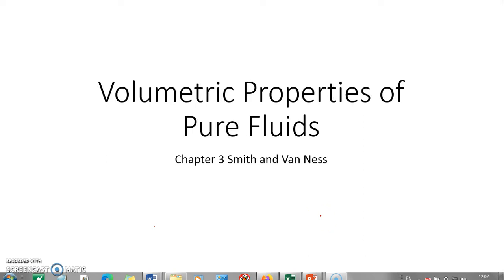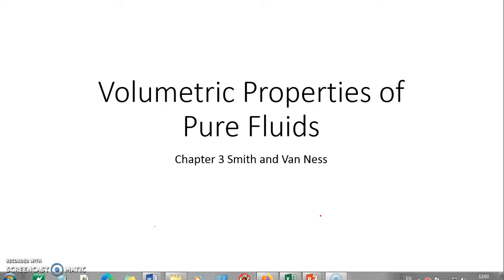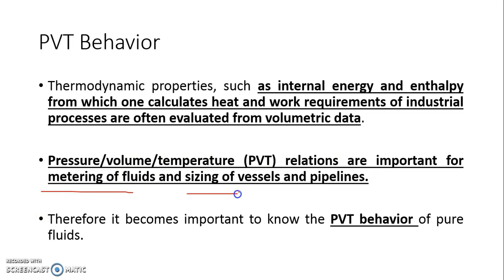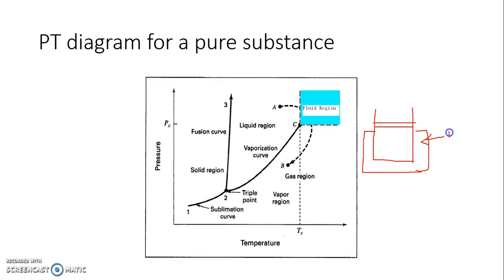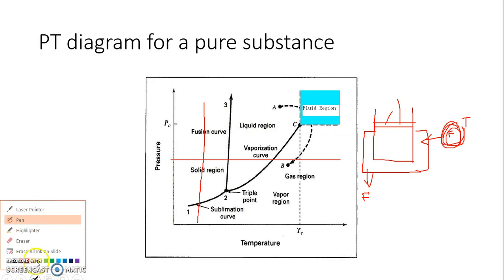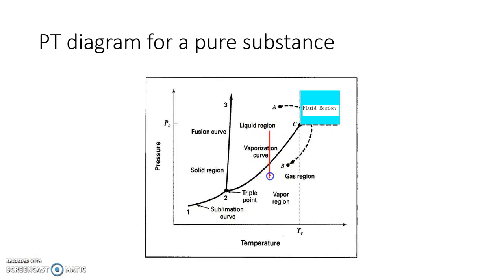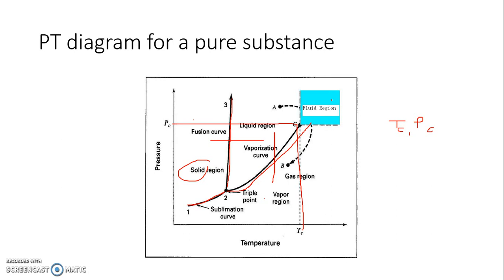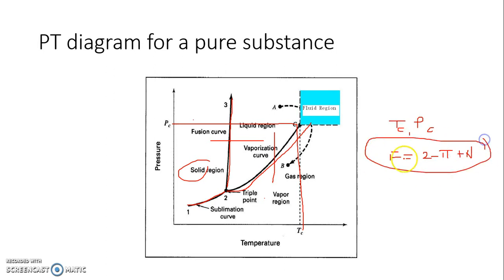PVT Behavior PT diagram Part 1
Video is about description of the PT diagram and importance of volumetric properties in chemical engineering